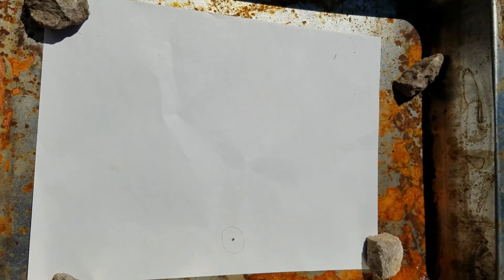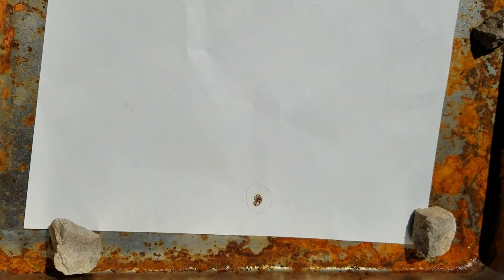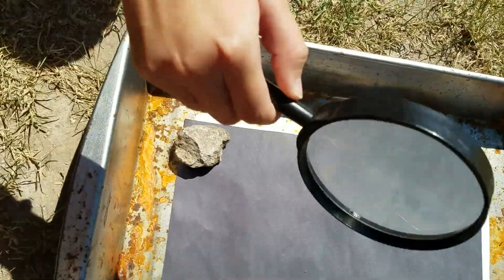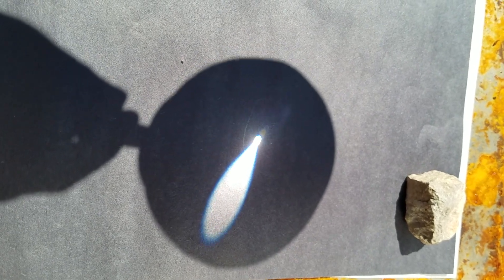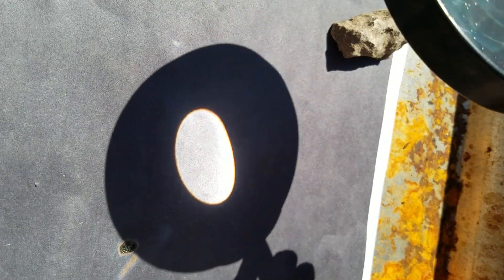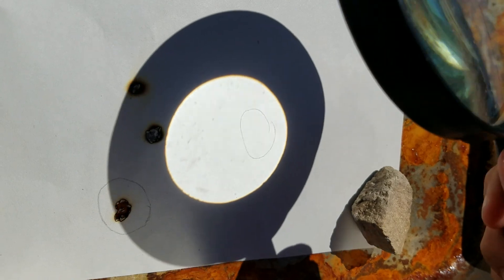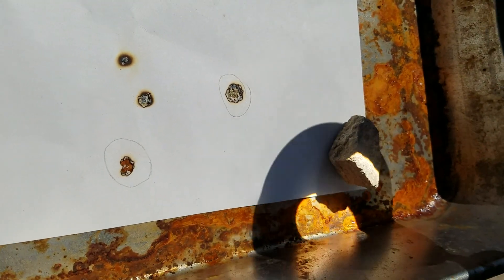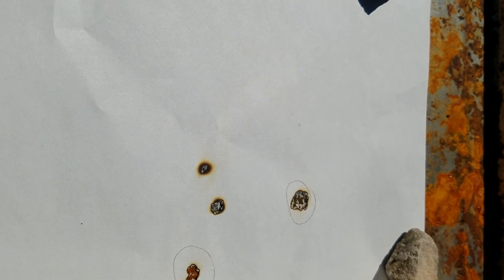Sunlight and thermal energy experiment on black and white paper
Something white doesn't reflect ALL the light, because some of the light is absorbed. We also experimented on black paper for fun and to see the difference.